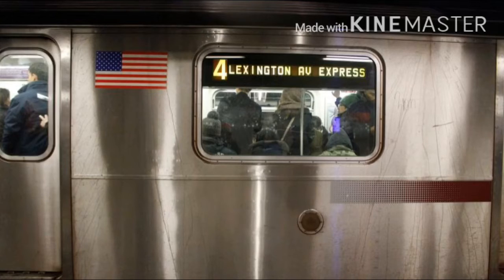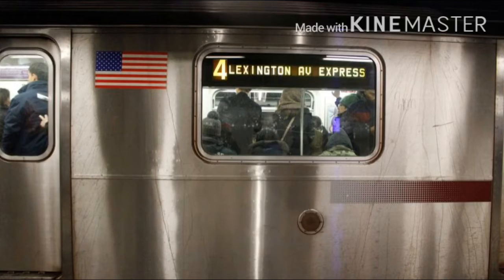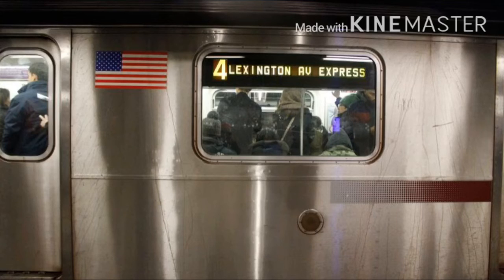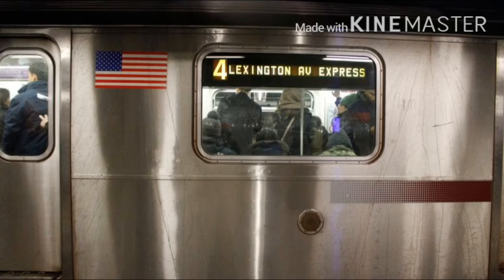4 train announcements to borough hall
4 train to Pelham bay park will be out soon